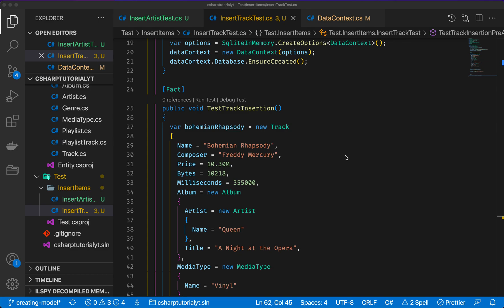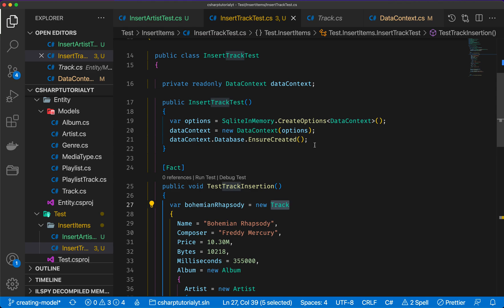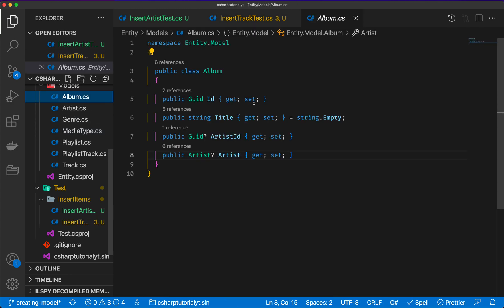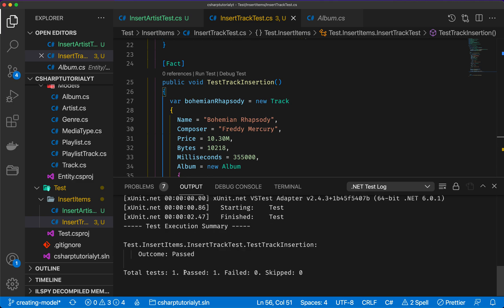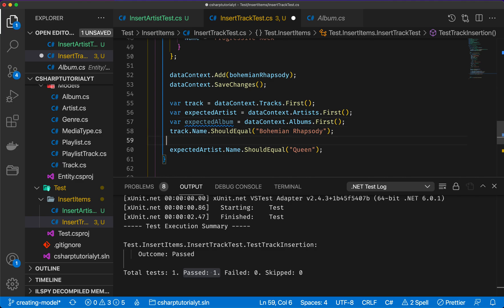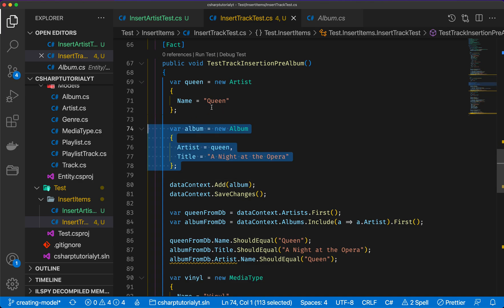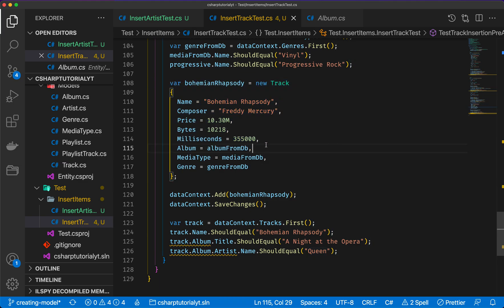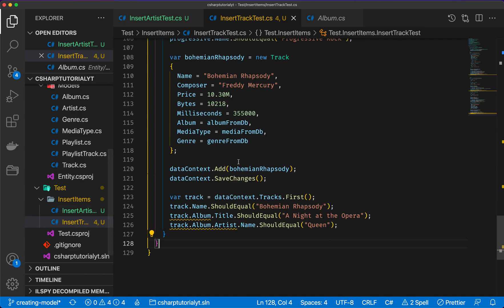How to insert related data with Entity Framework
Adding related data with EF Framework.